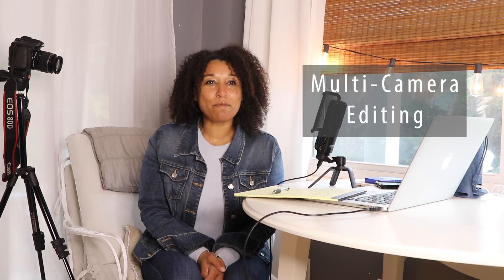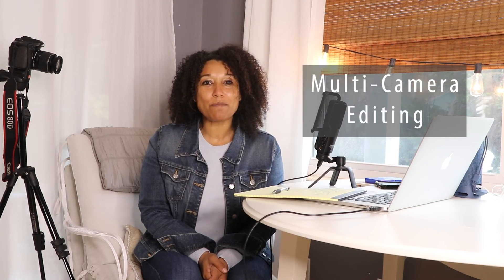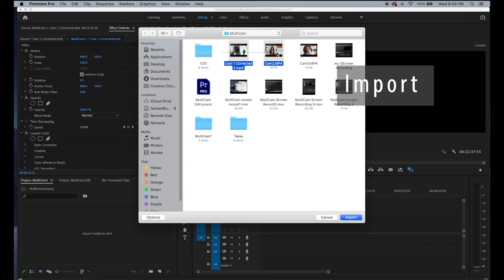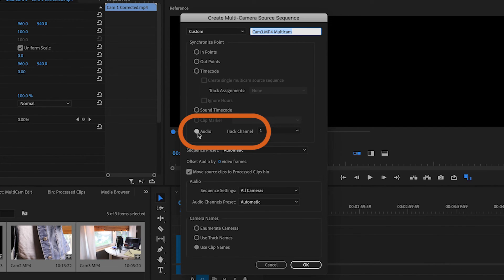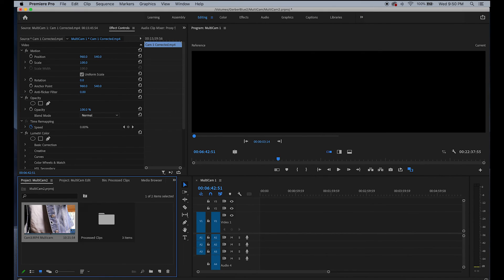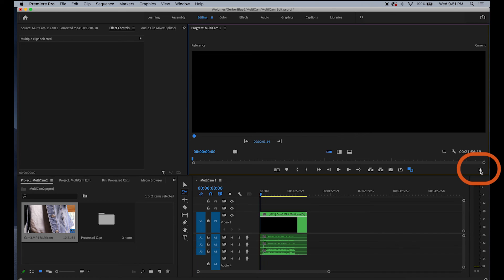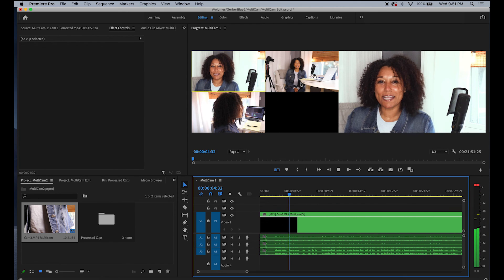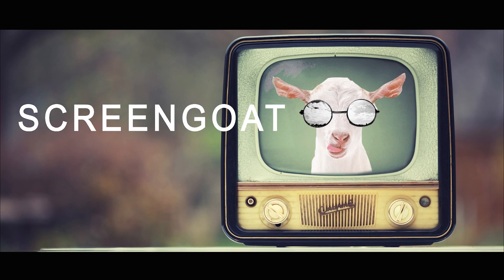How to do Multi-Camera Editing in Premiere Pro.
Use Multi-Camera Editing in Premiere Pro. You can record with multiple cameras and edit them at the same time. Similar to live editing. This is a super easy editing technique.